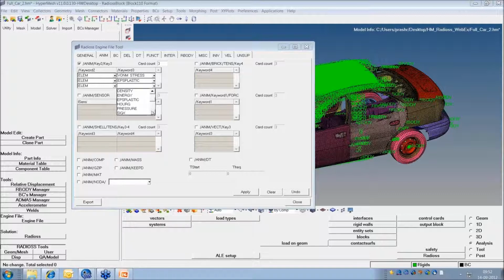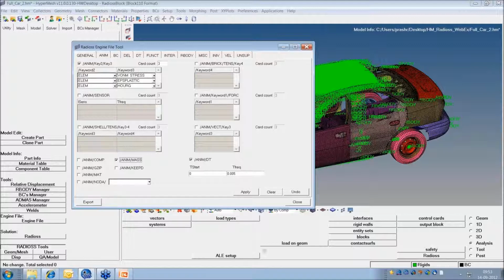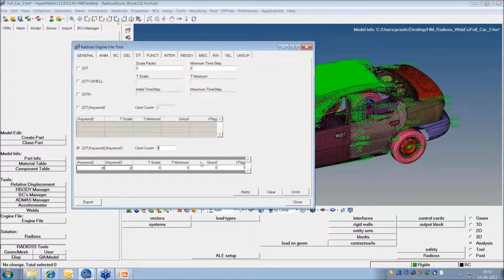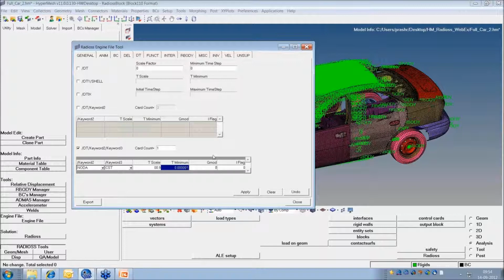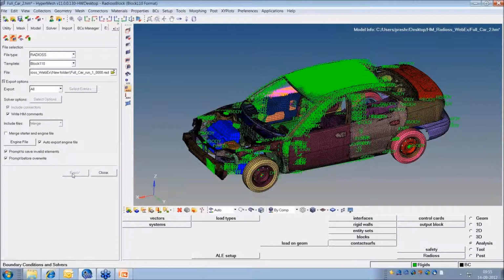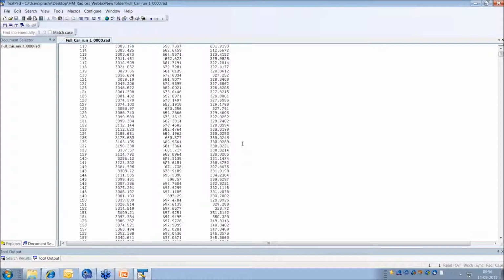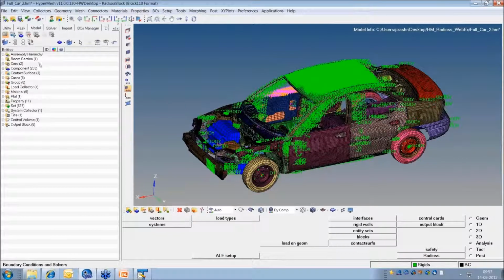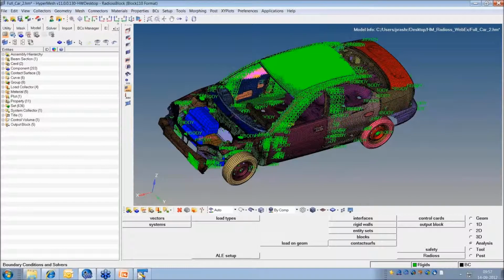Creating Engine file